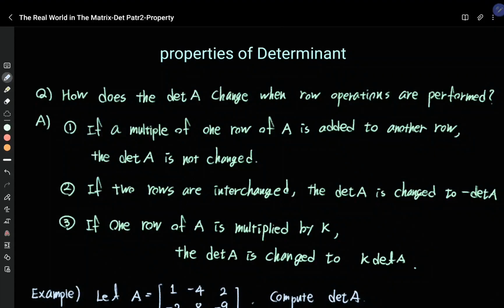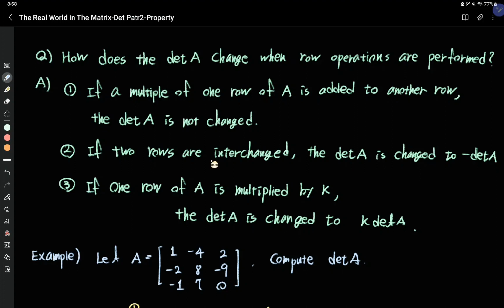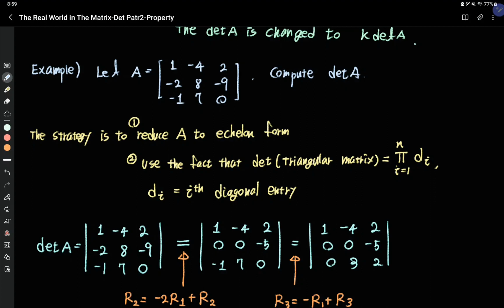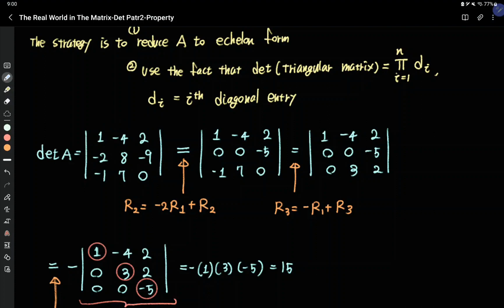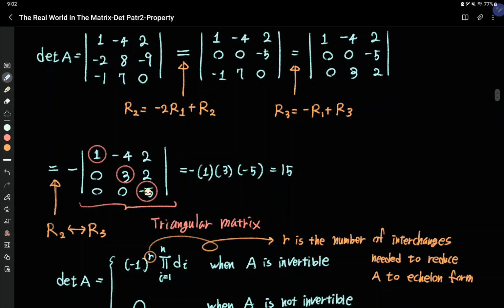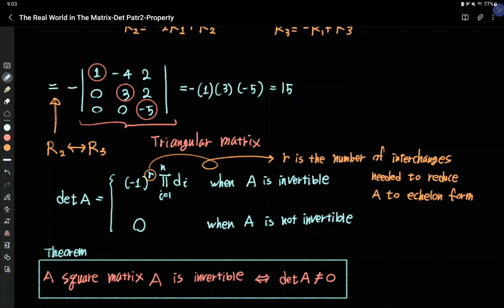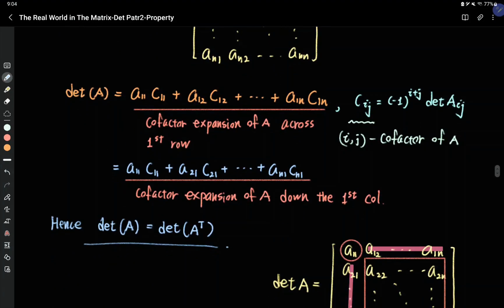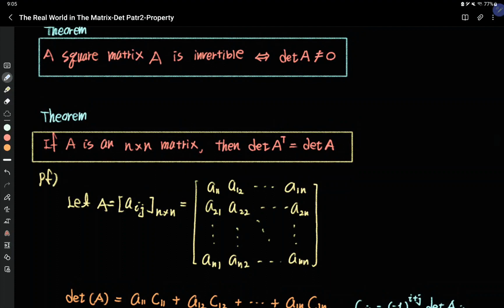Everything about Matrix: Determinant Part 2 - Properties of Determinant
This video ONLY cover basic properties of Det.